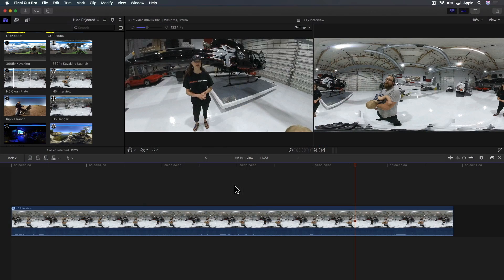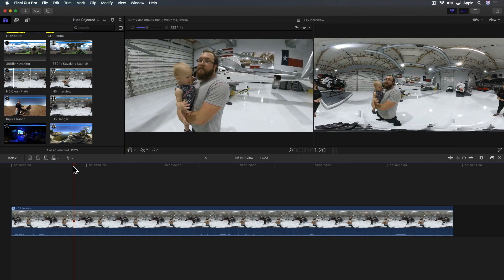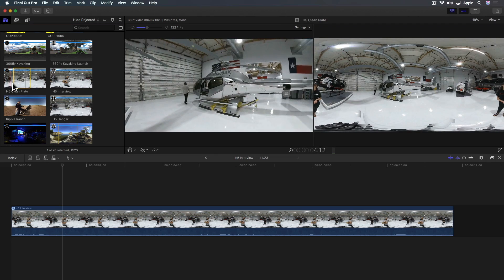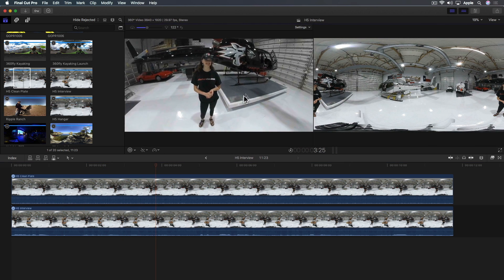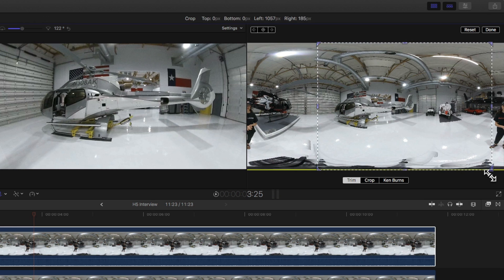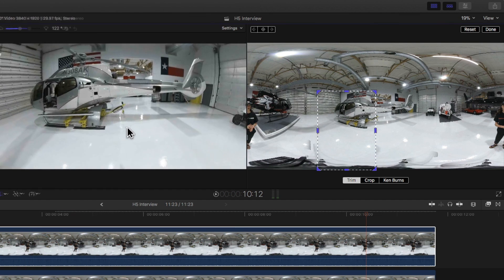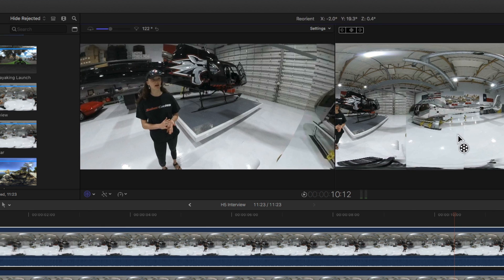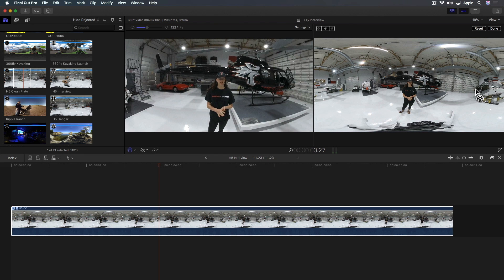MacBreak Studio Ep 413: Removing a Subject in 360 Videos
Steve demonstrates how to remove subjects from your 360° footage, giving your audience a nice clean VR experience.